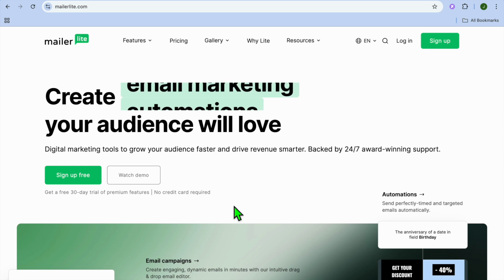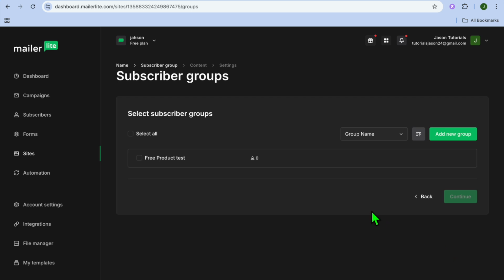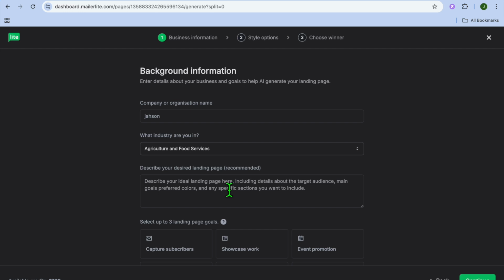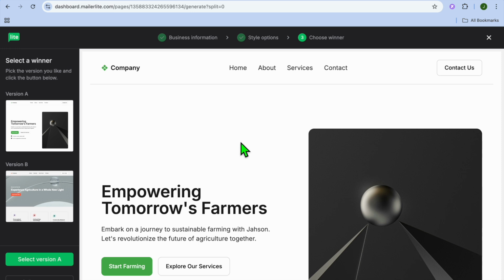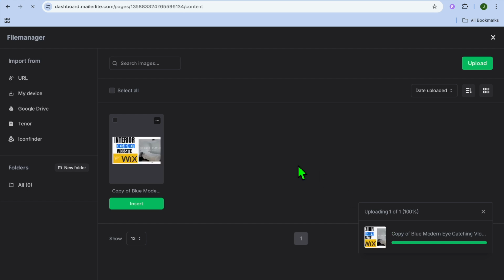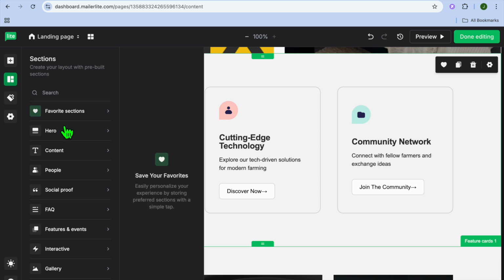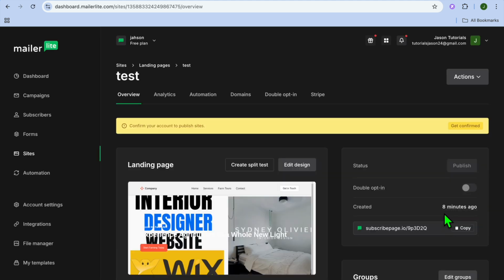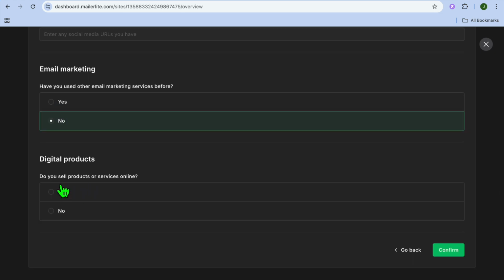Mailerlite Landing Pages TUTORIAL